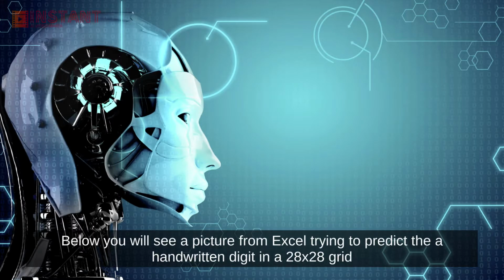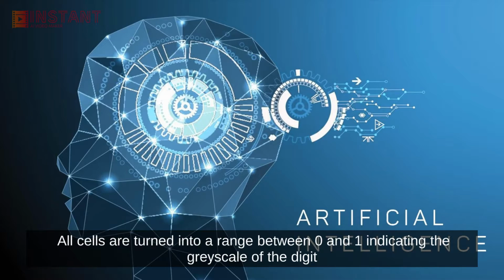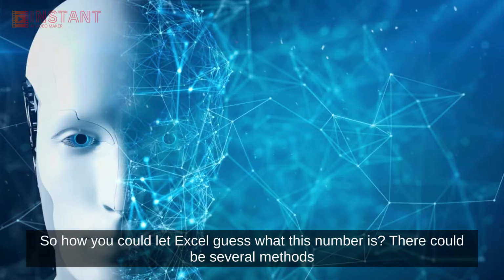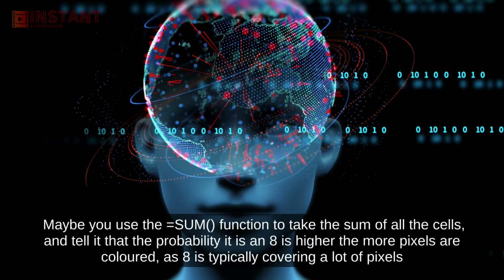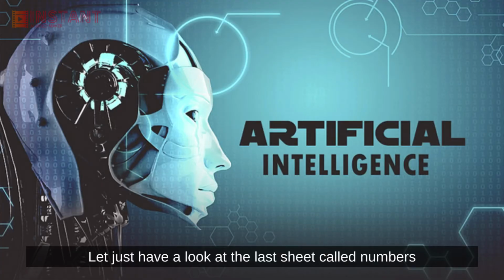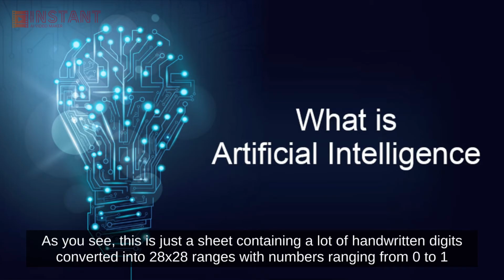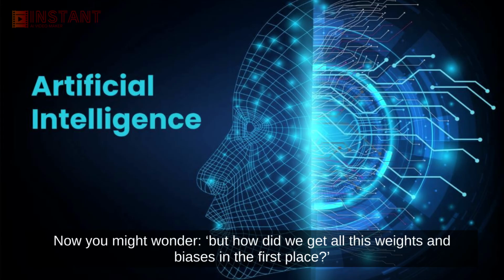what is AI